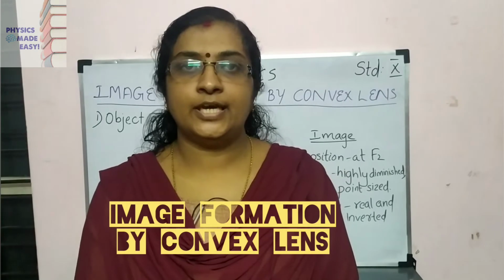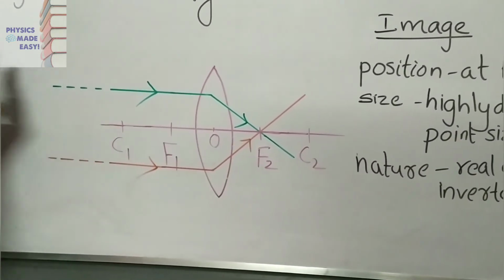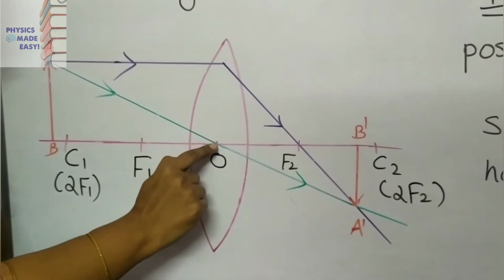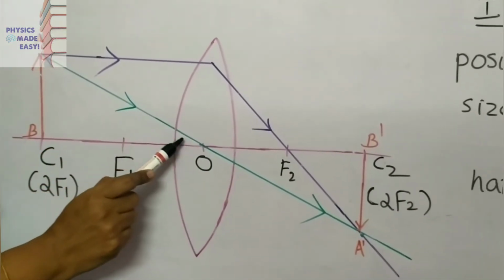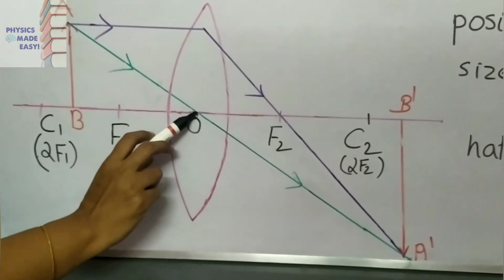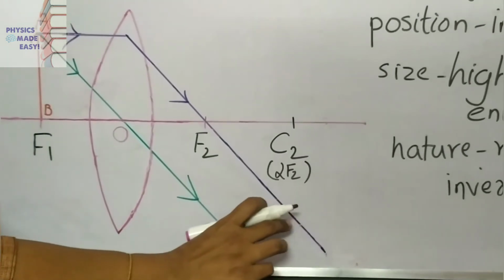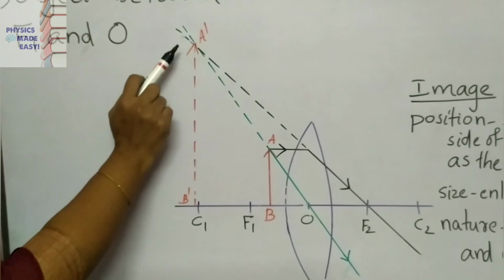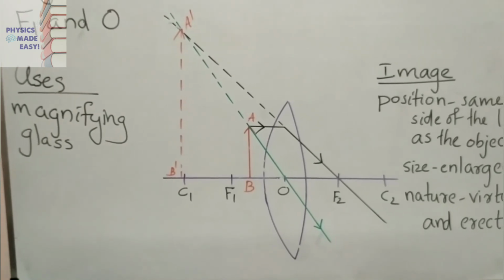Class-10. Chapter-1. Light:reflection and refraction. Part-13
Topic covered in this video:
Image formation by convex mirrors.
Video language:English.